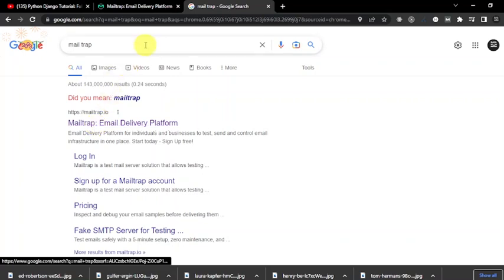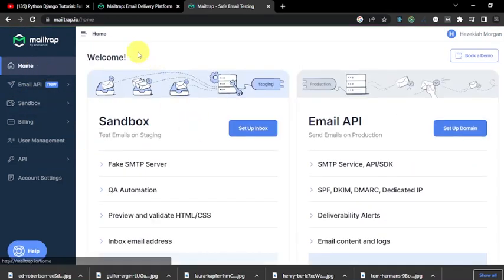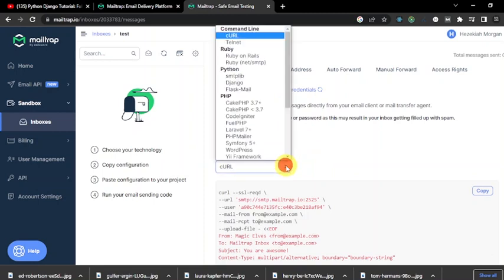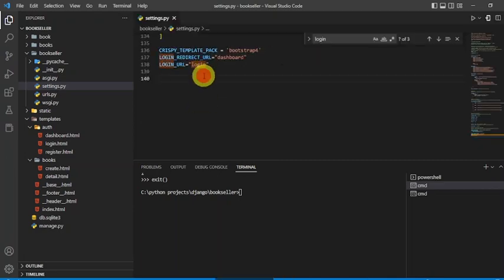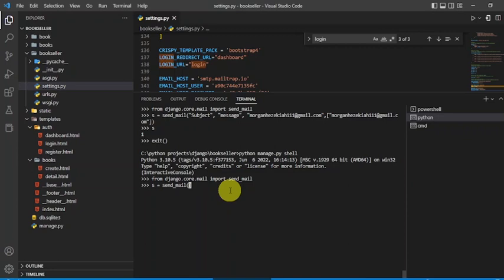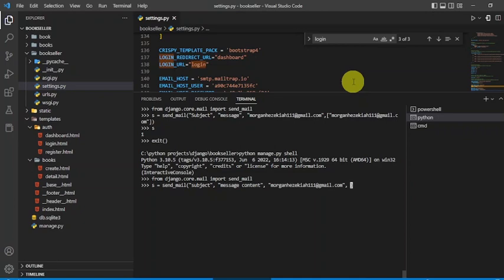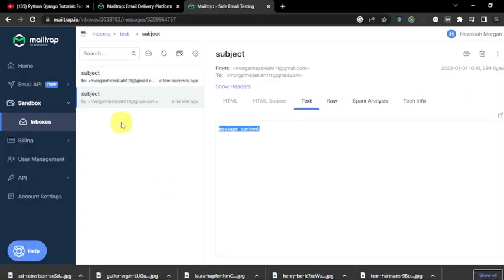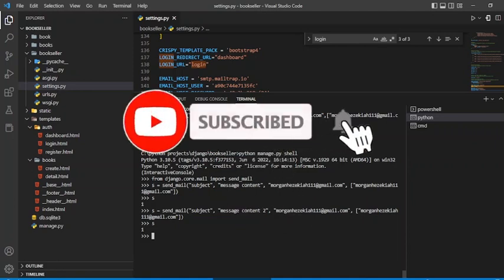Use Mailtrap To Send DJango Emails Like A Pro!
If you're looking to get fancy with your email marketing, then you need to check out django mailtrap. This plugin lets you send emails using mailtrap SMTP, which gives you some amazing features like pop-ups and click-throughs!

In this video, I'll show you how to set up django mailtrap and use it to send cool emails for your business.

HOW TO ATTACH FILES TO DJANGO EMAILS

00:00:00 Introduction to the video
00:02:37 Create A MailTrap account and get your emailing SMTP
00:04:38Send Your Django Email